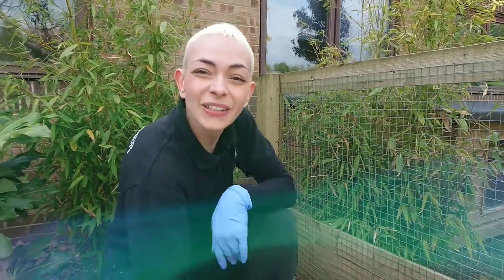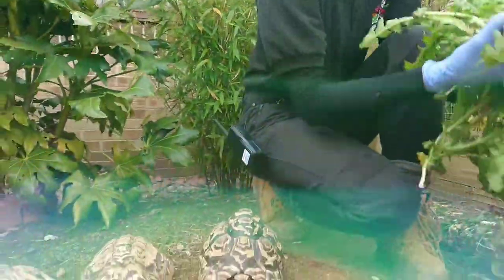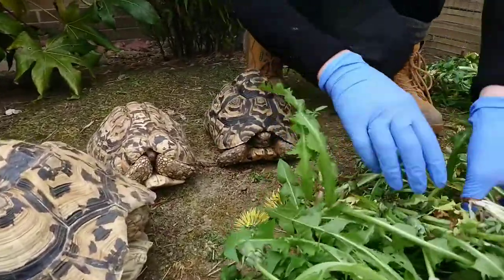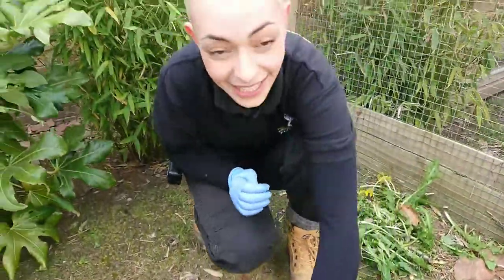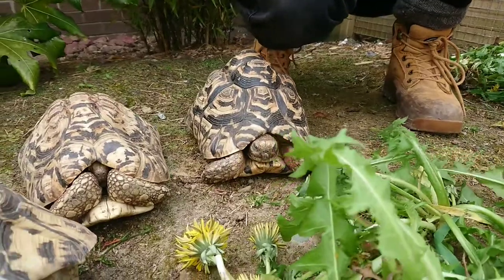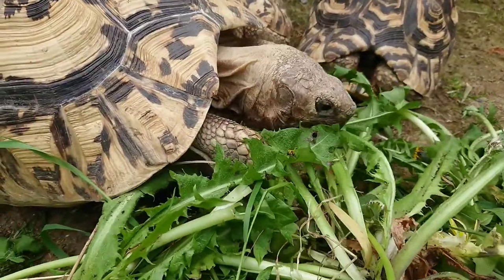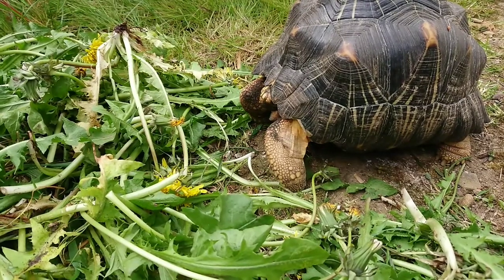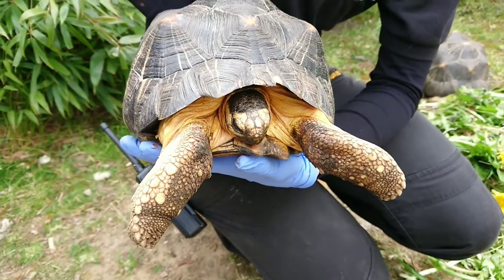Kirkley Hall virtual tours: tortoises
We're back with more virtual animal antics! Learn more about the zoo's tortoises with Emma who shares some tips on how to look after your own at home!